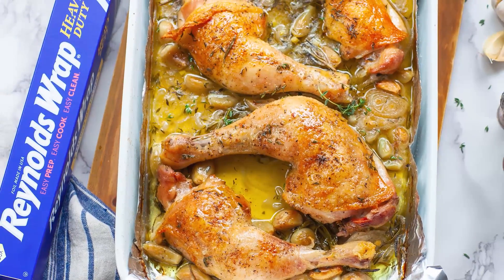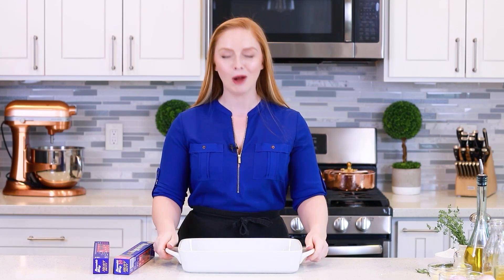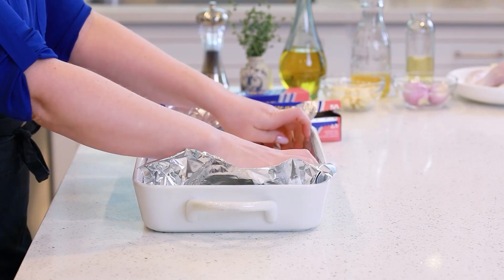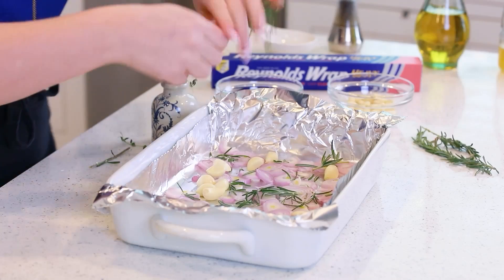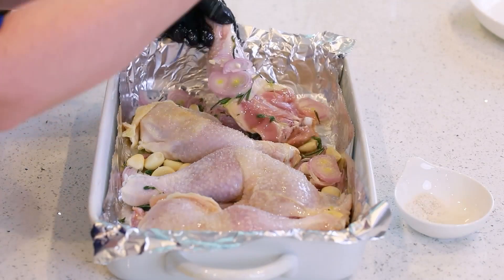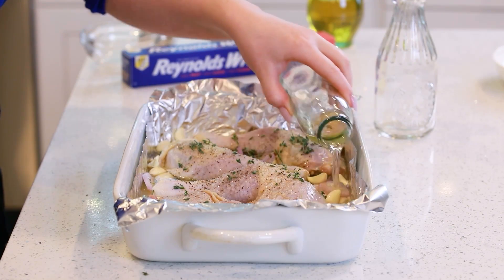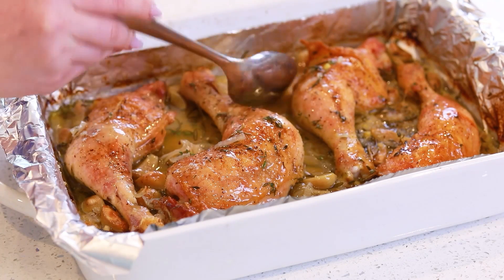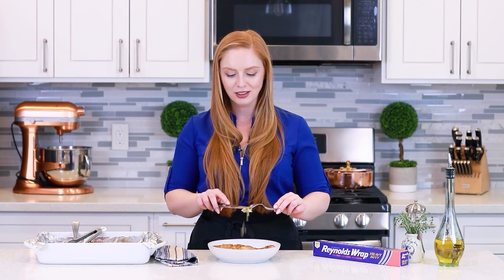Easy, Roasted French Garlic Chicken Recipe with Reynolds Wrap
One of my all-time favorite chicken recipes! Easy, oven-roasted French Garlic Chicken, made with tons of garlic, shallots, thyme, and rosemary. The aroma alone is mouthwatering! It’s the perfect, everyday chicken recipe. Pair it with your choice of potatoes, pasta or rice. I love using Reynolds Wrap Heavy Duty Foil for this recipe. It’s a strong and durable foil, perfect for cooking heavier foods.

Reynolds Wrap makes prepping, cooking, and cleanup easier so I have more time to enjoy this incredible dish with my family. @ReynoldsBrands

Contents of this video:
00:00 Introduction
00:56 Using Reynolds Wrap Heavy Duty Foil
01:56 Adding Shallots & Garlic
02:38 Seasoning the Chicken
03:50 Adding Broth & Wine
04:21 Roasting Instructions
04:59 Serving Suggestion
05:41 Taste Test